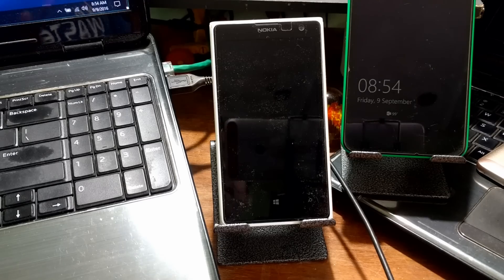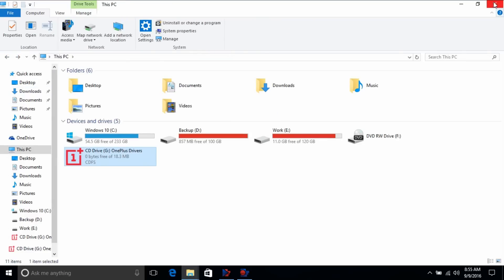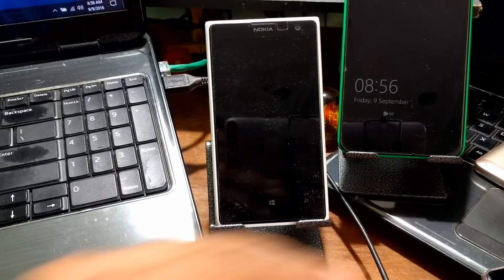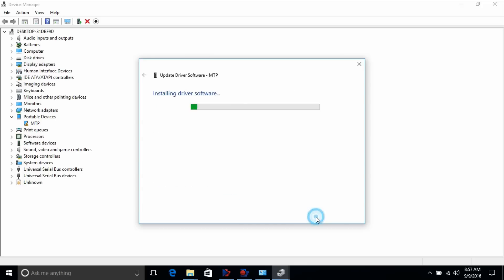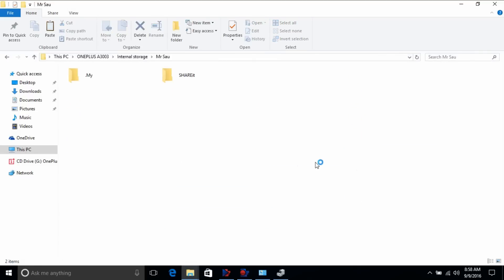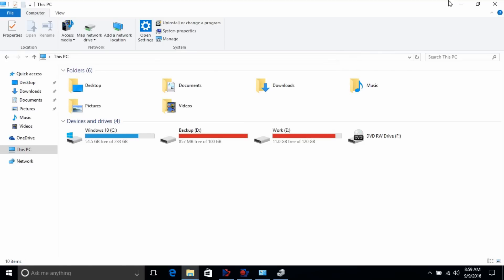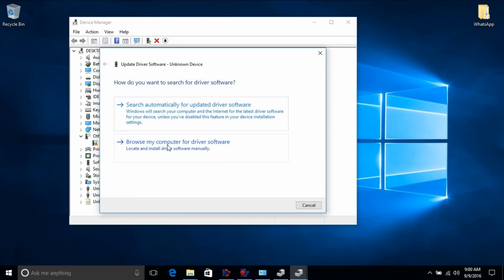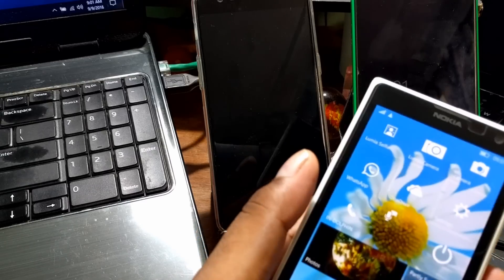[SOLVED] Phone/USB not Working, Connecting, Recognized, Detected, Showing PC/Computer Windows 7/8/10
A Service Installation Section in this INF is invalid in Windows(MTP,USB storage driver). INF is invalid during installation. windows cannot start this hardware. USB device not recognized or working in windows 7, 8.1, 10 . windows cannot start this hardware device code 19